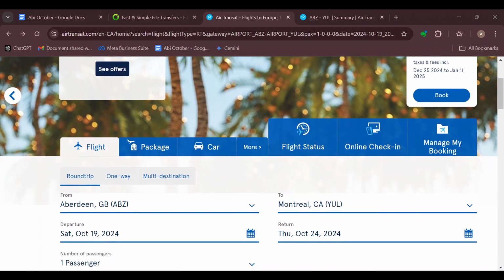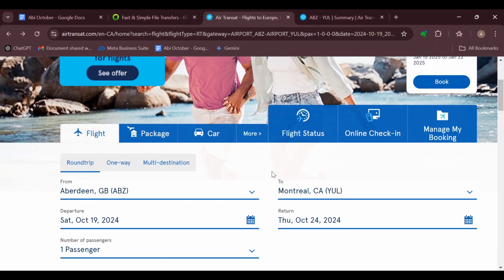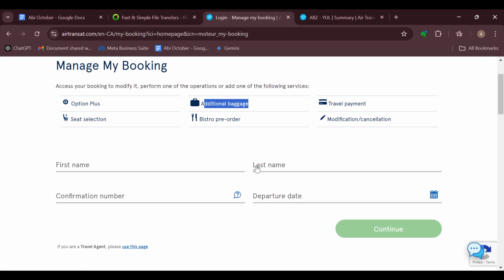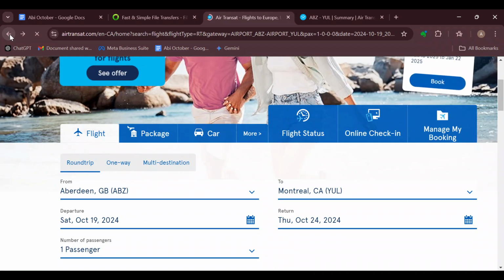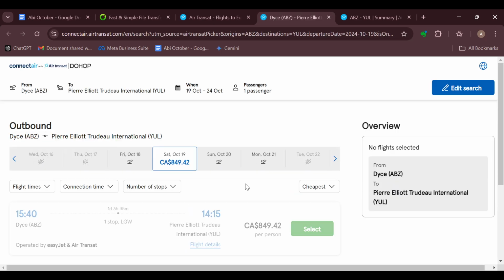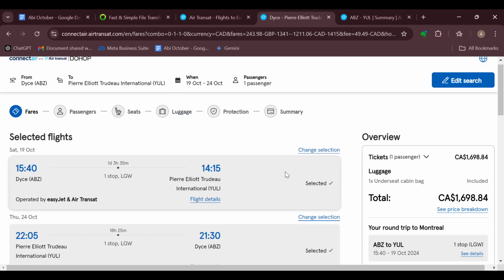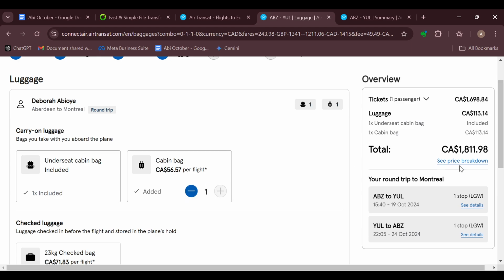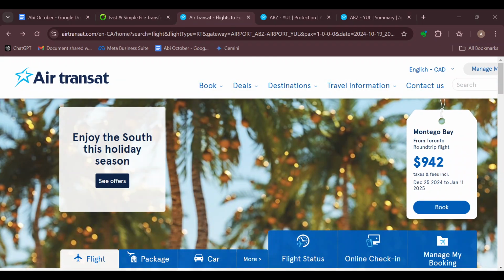How to Add Extra Baggage on Air Transat (Quick Tutorial)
In this video I will show you How to Add Extra Baggage on Air Transat. It would be good if you watch the video until the end so that you don't miss important steps.